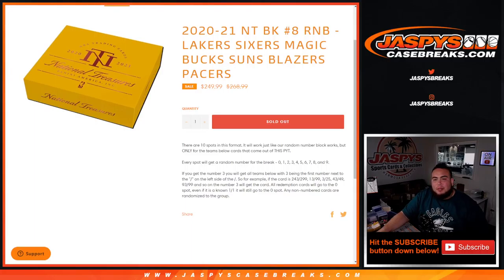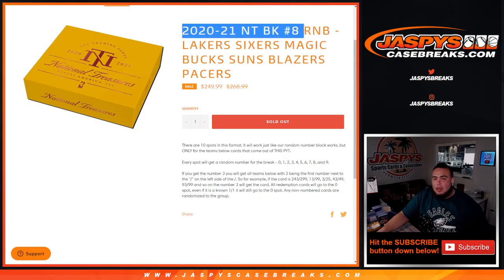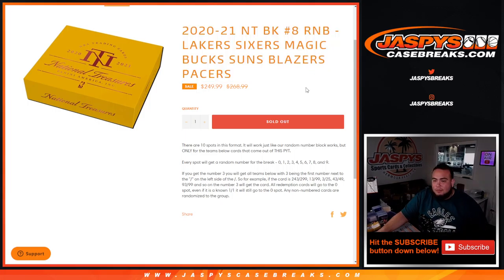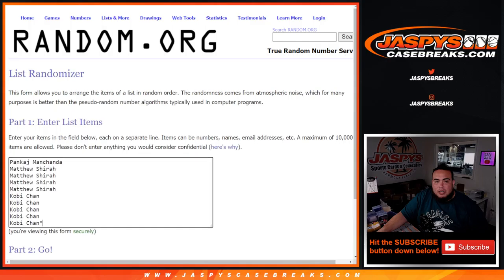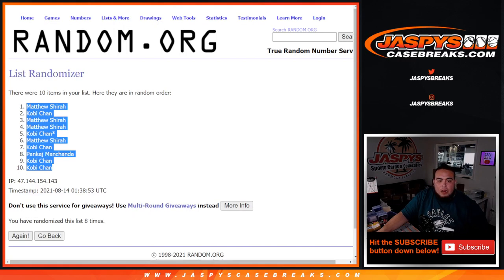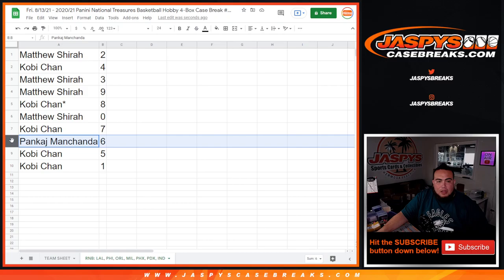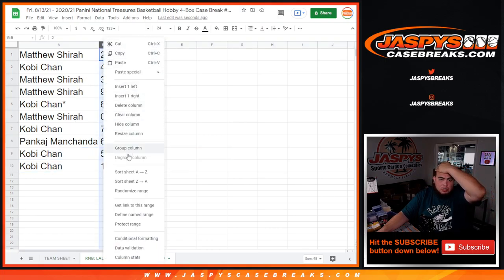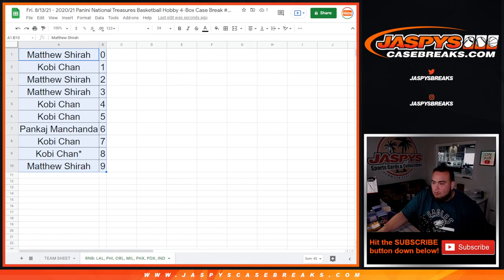Fri. 8/13/21 - 2020-21 NT BK #8 RNB - LAKERS SIXERS MAGIC BUCKS SUNS BLAZERS PACERS